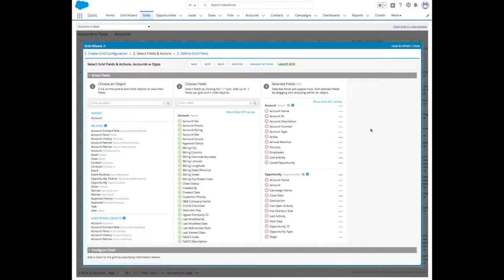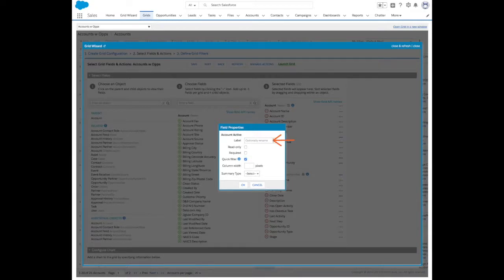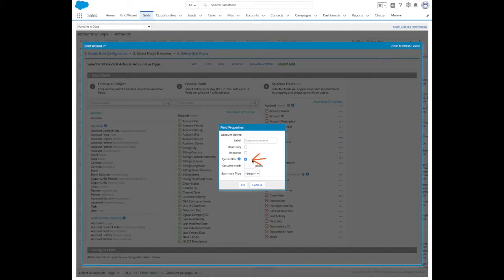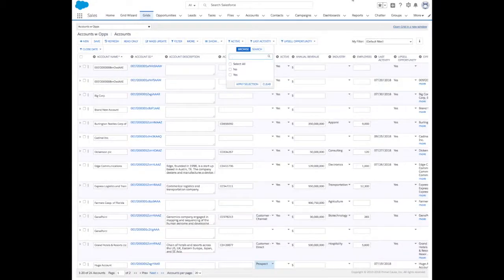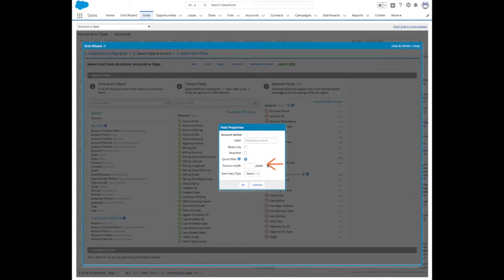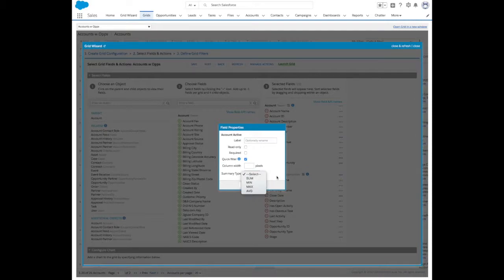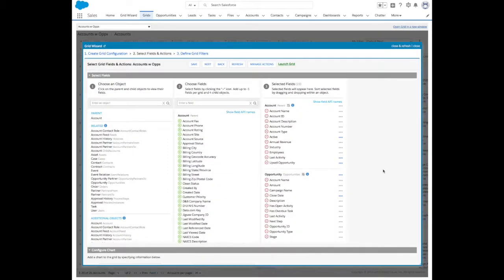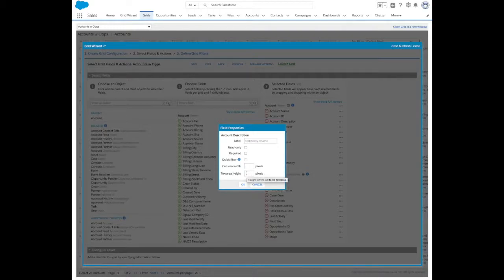Field Properties with GridBuddy with Summaries Explained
Learn how to use GridBuddy Field Properties to customize how a field appears on a grid.